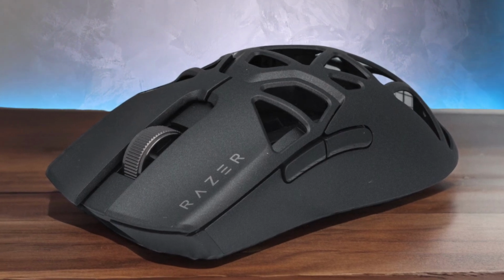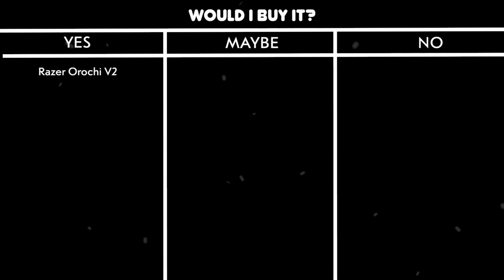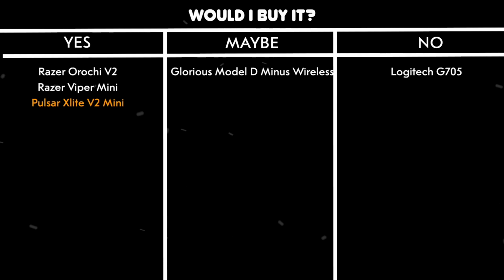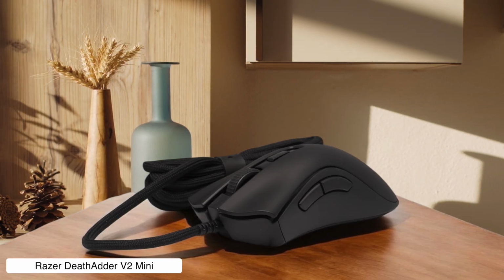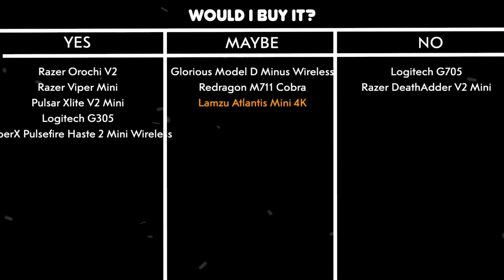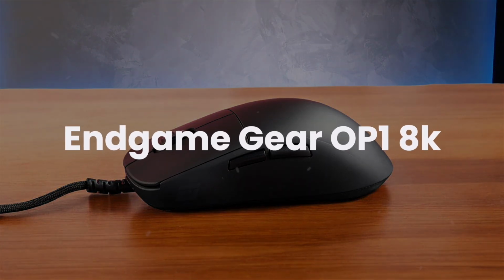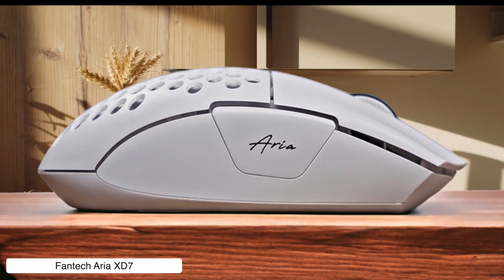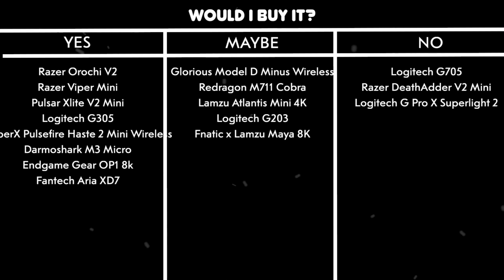Best Small Gaming Mouse in 2025? My Surprising Top Pick!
Links to the best small mouse for gaming we listed in this video:

Razer Orochi V2
Logitech G705
Razer Viper Mini
Glorious Model D Minus Wireless
Pulsar Xlite V2 Mini
Redragon M711 Cobra
Logitech G305
Razer Deathadder V2 Mini
Razer Pulsefire Haste 2 Mini Wireless
Lamzu Atlantis Mini 4K
Logitech G Pro X Superlight 2
Darmoshark M3 Micro
ENDGAME GEAR OP1 8k
Logitech G203
Fantech ARIA XD7
Fnatic x Lamzu MAYA 8K
Steelseries Aerox 3

In this video, we're diving into the world of small mice for gaming—everything from wireless beasts to budget warriors that deliver unbelievable performance. If you have small hands or prefer fingertip grips, stick around as we explore options like the Razer Orochi V2 with its crazy 425-hour battery life and customizable weight balance, all the way to the Logitech G703 with its pastel aesthetics and RGB bliss. We're talking about the best portable gaming mice, compact gaming mice options, and covering crucial factors like DPI, weight, and battery life—without any fluff or filler. Whether you're a first-person shooter enthusiast or just seeking a lightweight mouse to dominate in competitive games, these small gaming mice have something to offer.

Exploring more of these future-ready gadgets, I honestly break down why some of these small ergonomic gaming mice are absolute game-changers. Snagging the Glorious Model D Minus Wireless might bring some irritating software bugs, but it's a top pick for performance. Laminating your FPS victories with the Razer Viper Mini is a bargain dream with its sturdy build and flexible cable. And let's not forget the Fantech Aria XD7, which gives gaming mice for small hands a fantastic run with its compact build and top-tier sensors, even if it's let down slightly by battery life. Dive into this battle of small wireless gaming mice and discover which one might be the powerhouse or practical addition to your gaming arsenal!

Audioviser is a participant in the Amazon Services LLC Associates Program, an affiliate advertising program designed to provide a means for sites to earn advertising fees by advertising and linking to Amazon.com. As an Amazon Associate I earn from qualifying purchases.